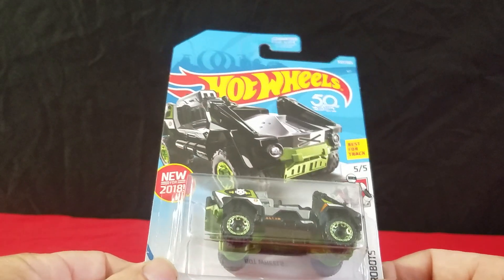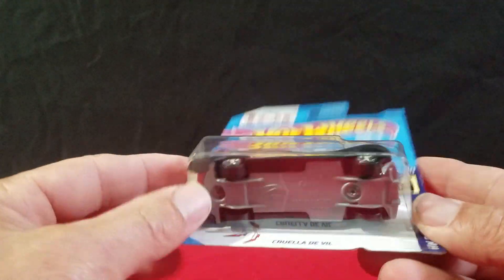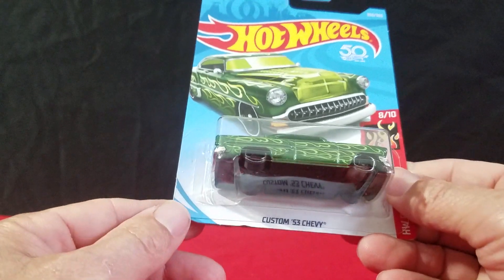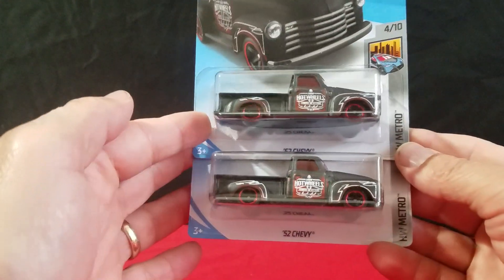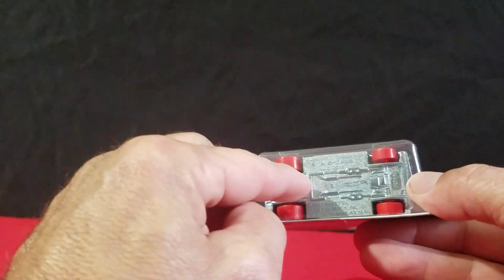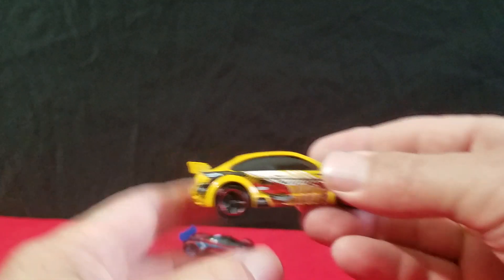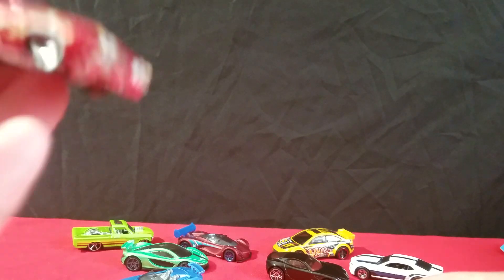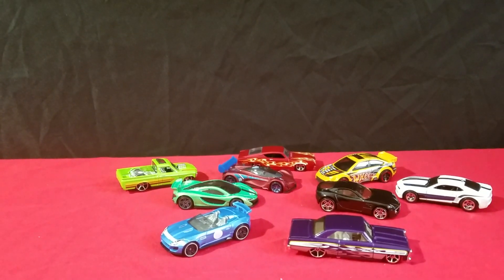Hotwheels Weekend Haul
Hey everyone. Hope you enjoyed My Hotwheels weekend haul. We love your comments so please let us hear from you. Thanks again so much!